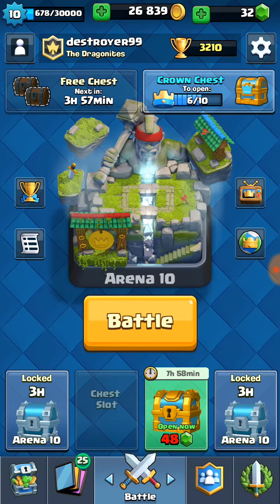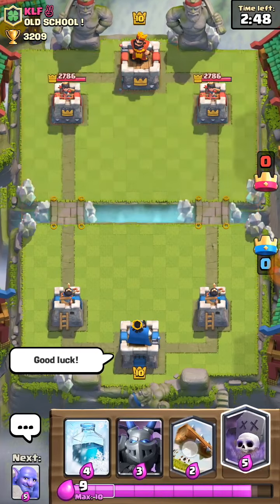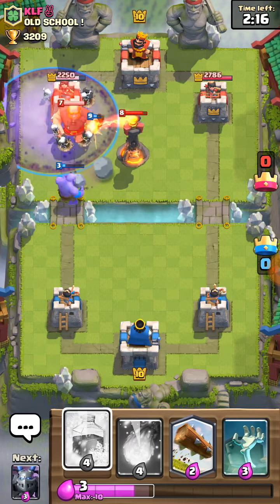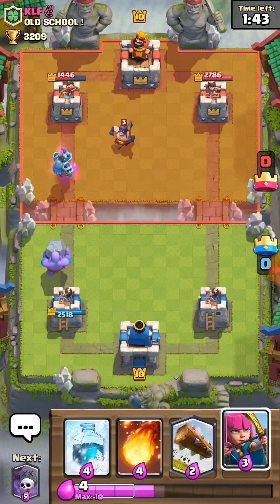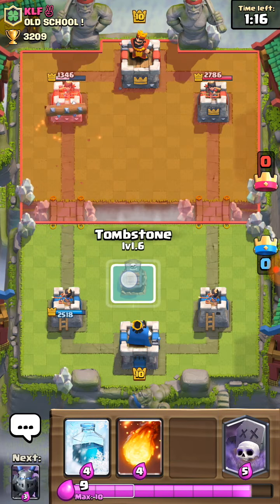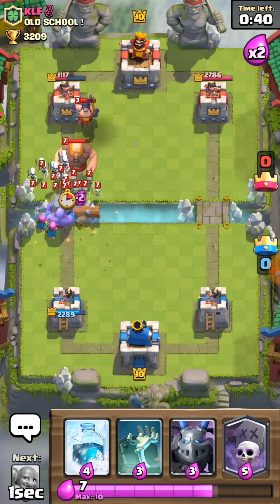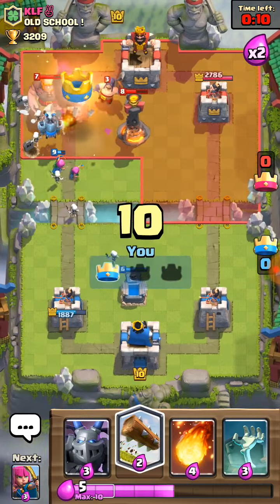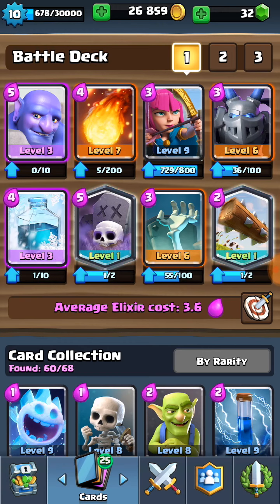Clash Royale | Amazing Graveyard Deck!!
Clash Royale is back! This time it's the awesome Bowler Graveyard Deck!

Thumbs up for the commentary!